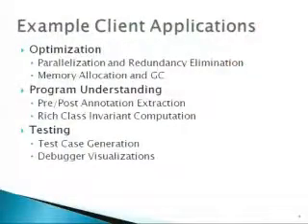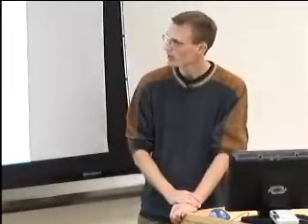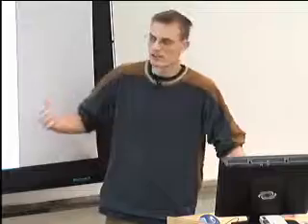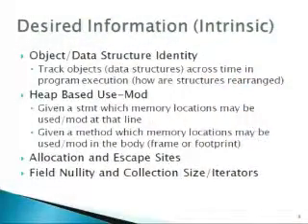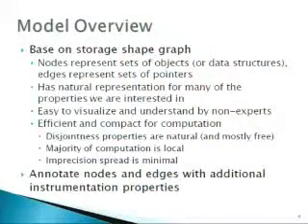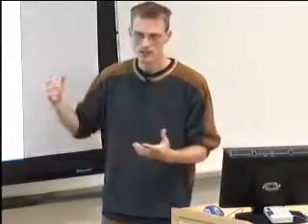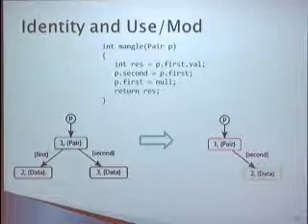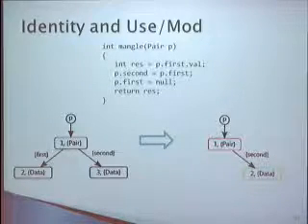Modeling The Heap: A Practical Approach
At the heart of most software engineering and optimization applications is some   model of runtime program behavior. The widespread adoption of object-oriented   programming and memory managed languages has lead to programs that make   extensive use of rich pointer structures and that use data as a central part of   organizing the program structure. Thus, understanding the memory state of the   program is an increasingly critical part of understanding the behavior of the   program. The increasing difficulty (and importance) of understanding the   behavior of a program is occurring at the same time as increasing program   complexity, the growing need for these programs to take advantage of parallel   hardware (plus complex memory hierarchies), and the decreasing tolerance for   software defects.     This talk will introduce a model we have developed for representing the program   heap and the classes of information that can be represented with this model   (shape, regions, heap use/mod, reachabliltiy, collection/iterator state,   sharing, nullity, and escape information). Using this model we will briefly   demonstrate how it can be used for static analysis and debugger support. The   static analysis is currently able to handle the majority of the managed .net   bytecode and can analyze programs up to 15KLoc in a few minutes and a ~200MB of   memory (which is exceptionally fast for shape analysis techniques). These   results can the be used directly to aid program understanding, for generating   rich type signatures, in optimization applications, or as the basis for other   analysis tools. I will also demonstrate how the model can be used in dynamic   applications, such as a debugger where we use the model to produce compact   visualizations of the heap to aid the programmer in understanding the program   state.